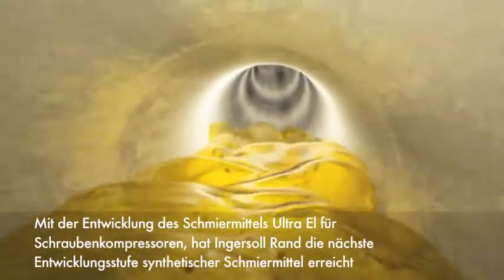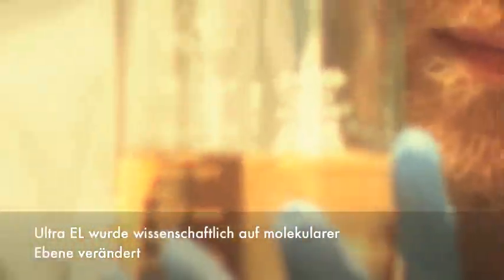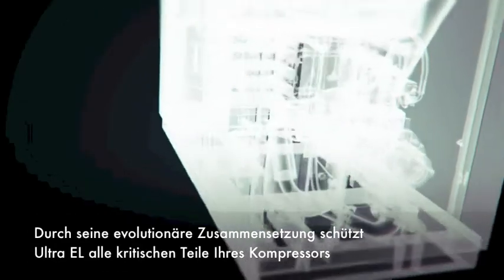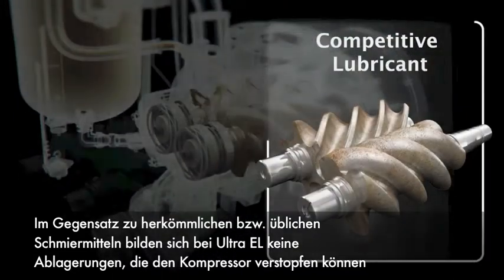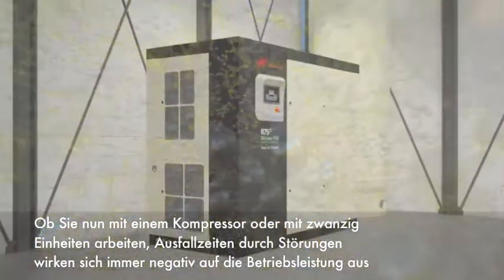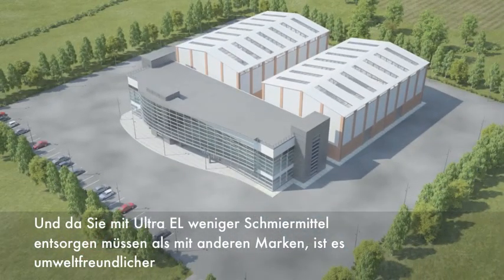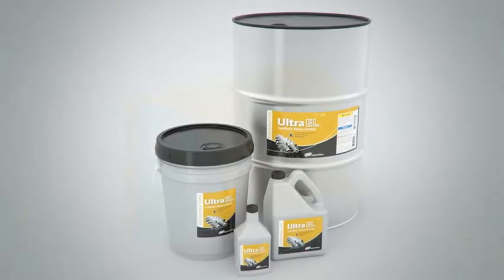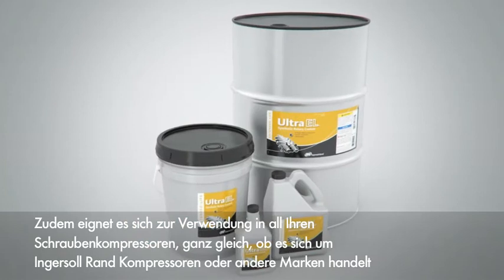Ultra EL - Das Langzeit-Schmiermittel für Schraubenkompressoren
Ultra EL (Extended Life) von Ingersoll Rand ist ein modernes synthetisches Schmiermittel für Schraubenkompressoren, das bis zu zweimal länger hält als herkömmliche Schmiermittel, die Top-Leistung des Kompressors bewahrt, Kompressorausfälle minimiert und die Kompressorbetriebskosten senkt.